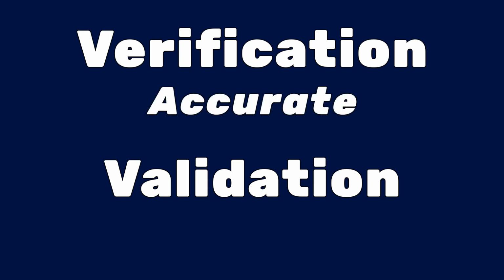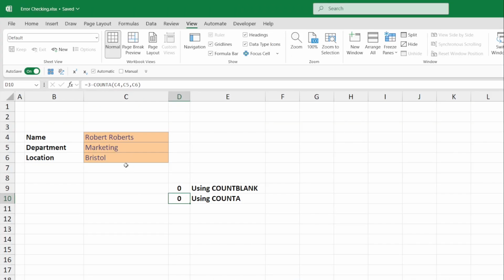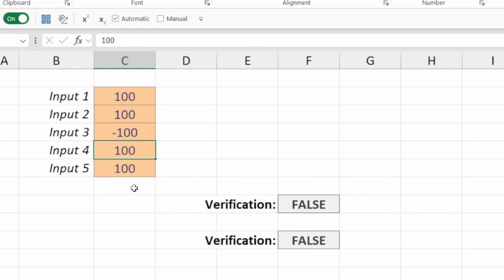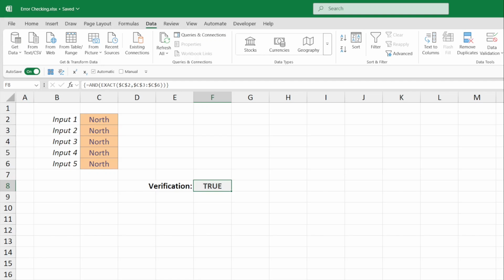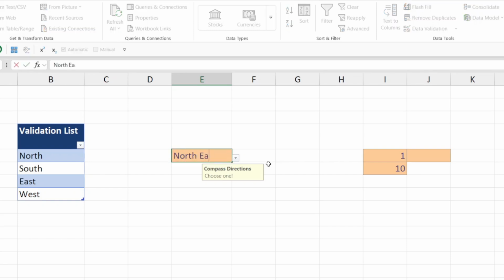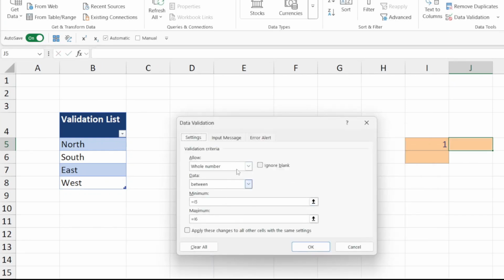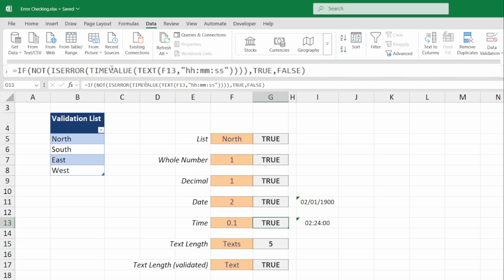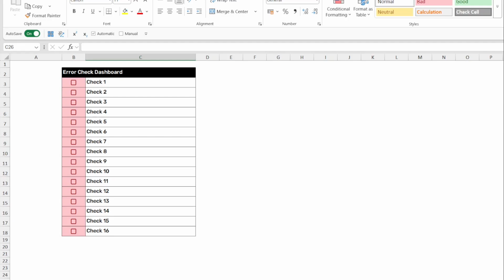Build error checking into your Excel workbooks with data verification/validation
A critical part of building robust and reliable spreadsheet models is to incorporate error-checking formula. Here's how to do it using data verification and validation techniques in Excel, with several examples

00:00 - Intro
00:45 - Verification
06:30 - Validation
09:33 - Manual Validation